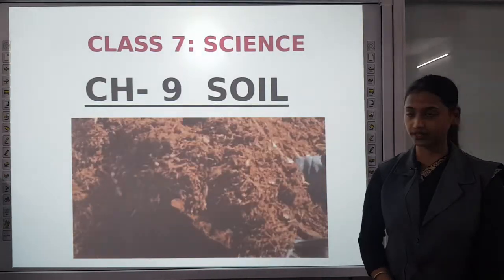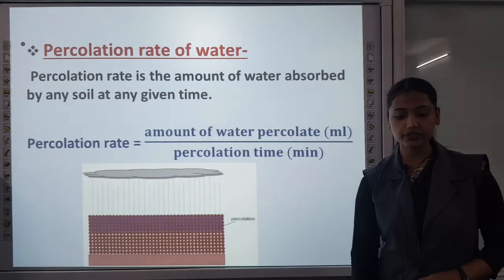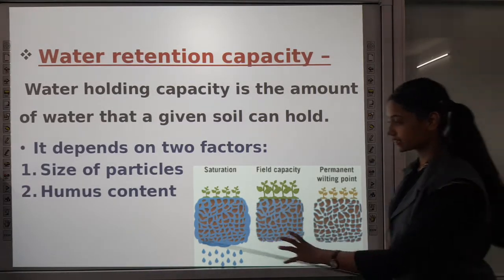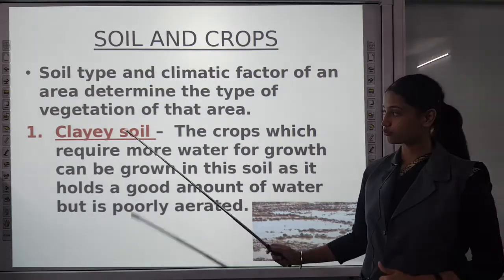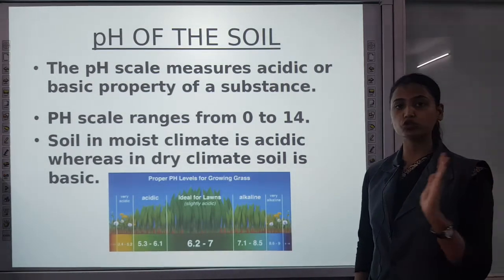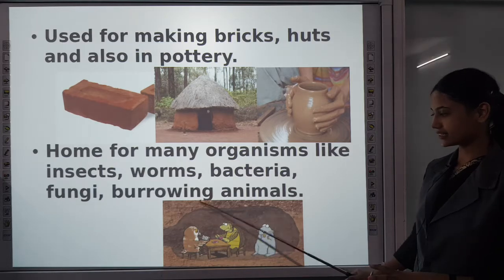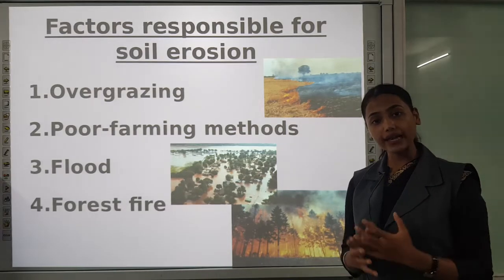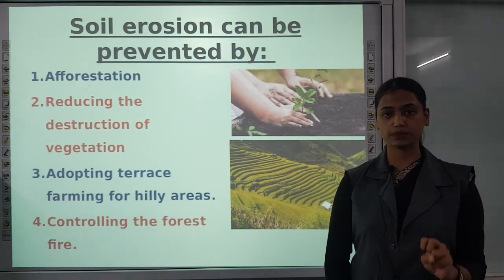Class- 7 | Soil | Ch- 9 Part-2 | Science | Shiv Jyoti Convent Sr. Sec. School | Affiliated to CBSE